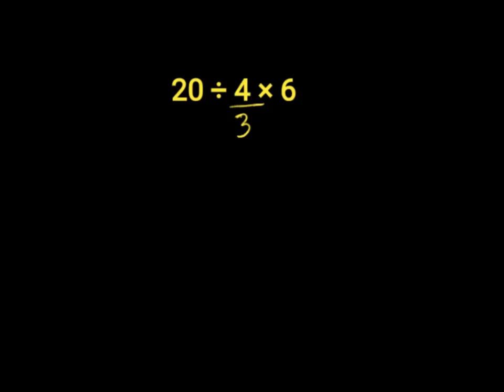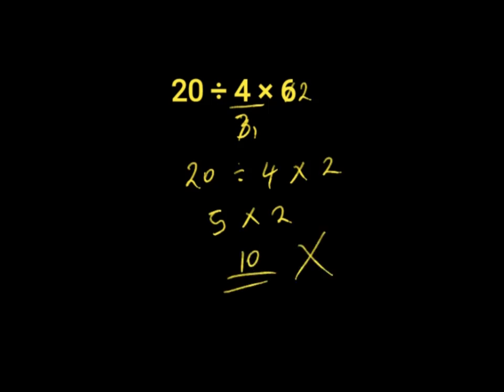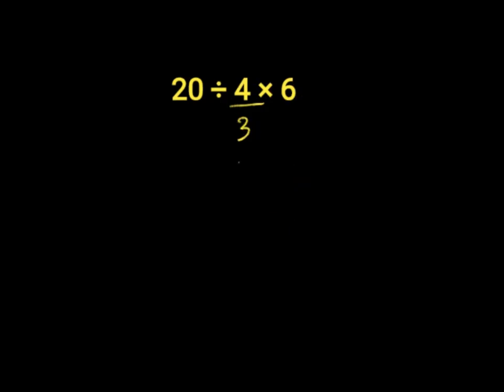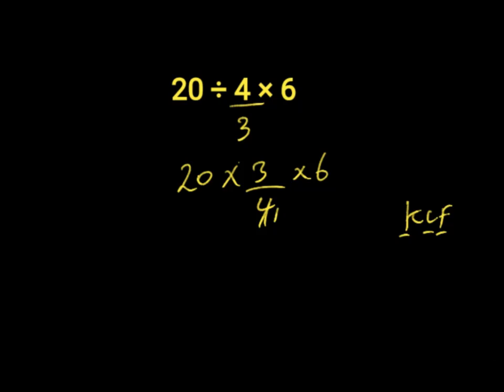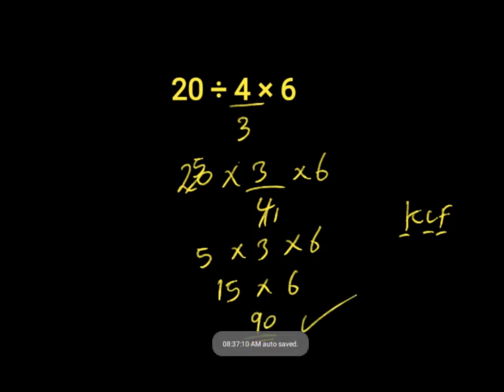Only 1 in 5 Can Solve This Math Problem!